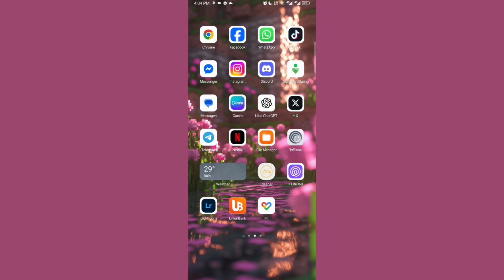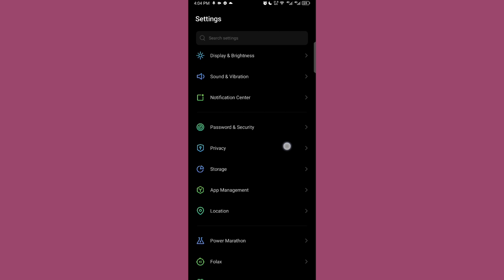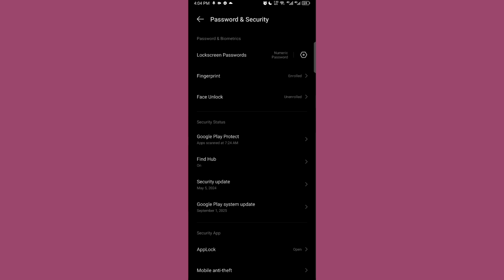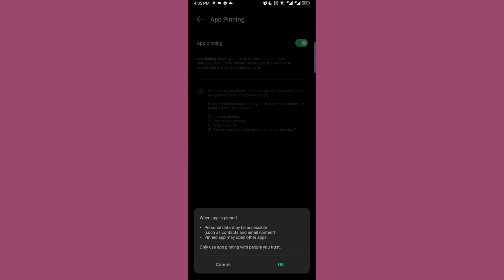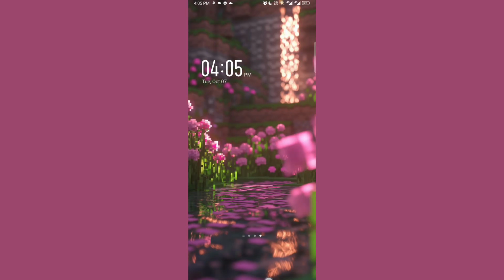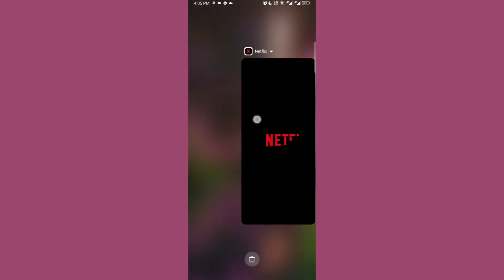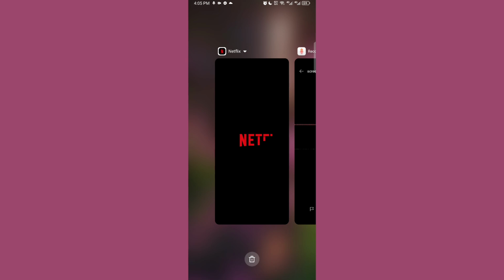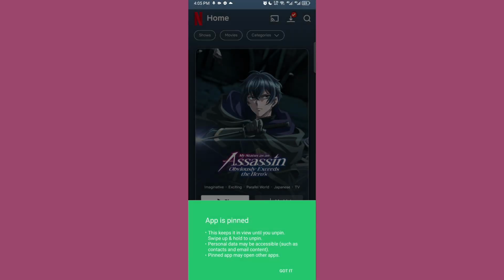How To Enable Screen Pinning for Kids or Guests | Easy Android Tutorial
In this video, I show you how to enable screen pinning android, android screen pinning tutorial, lock apps for kids android, guest mode screen pinning android, android beginner guide, android tips and tricks, secure device for kids android, android tutorial 2025